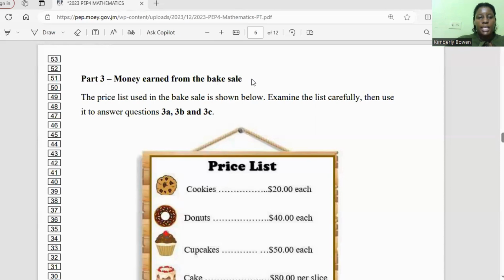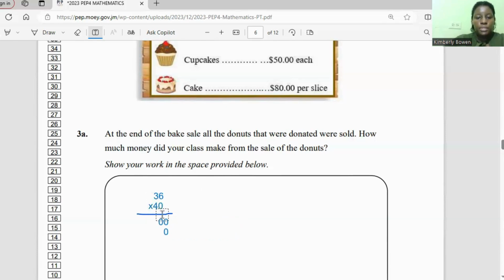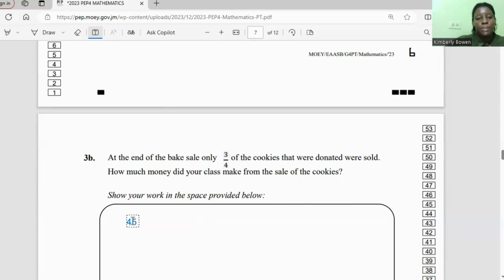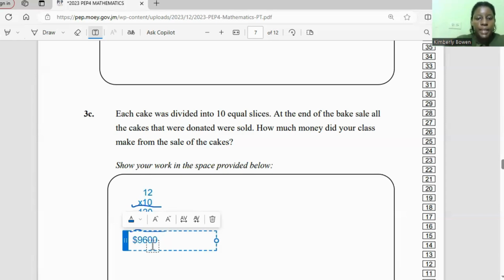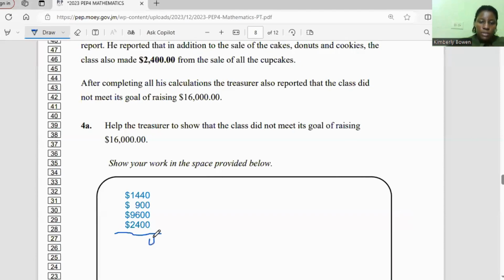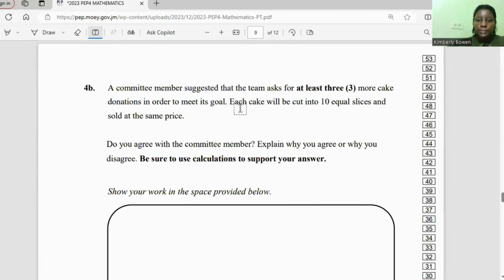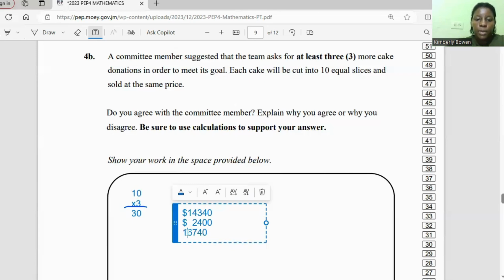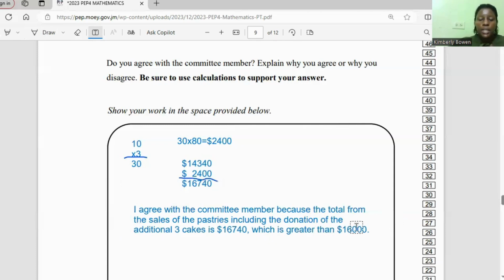2023 Grade 4 Mathematics Performance Task Part 3 & 4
In this video we looked at Part 3 and 4 of the 2023 Grade 4 Mathematics Performance Task.